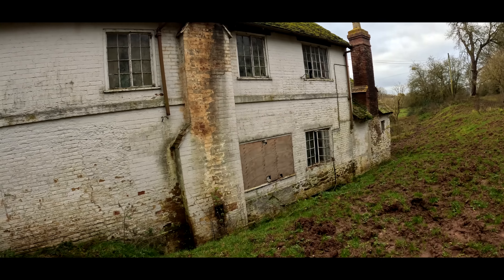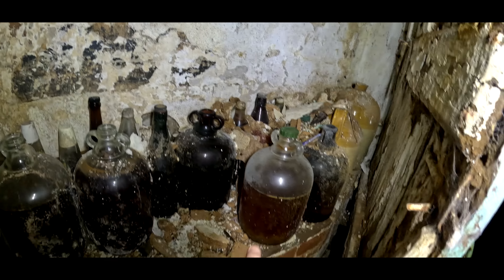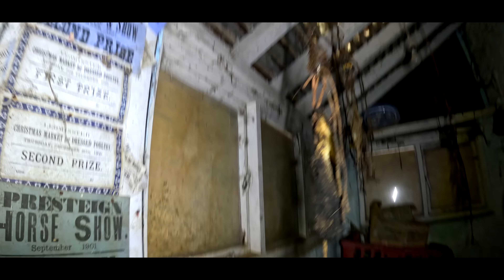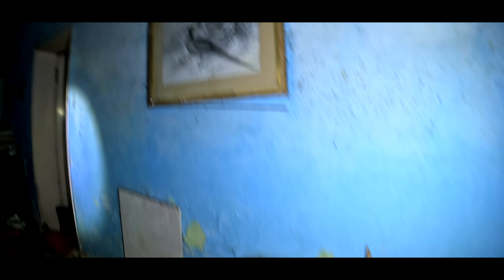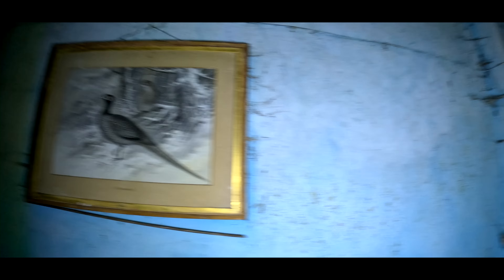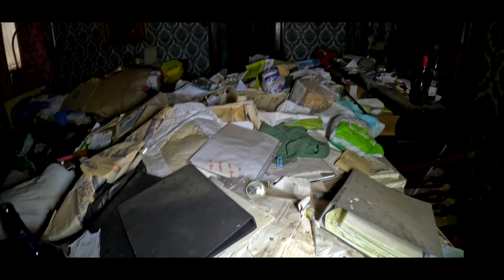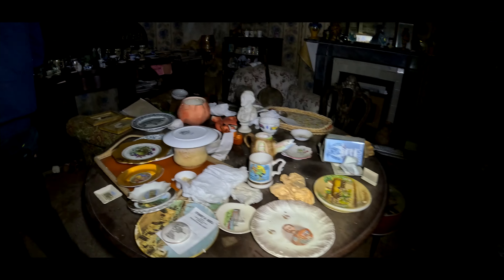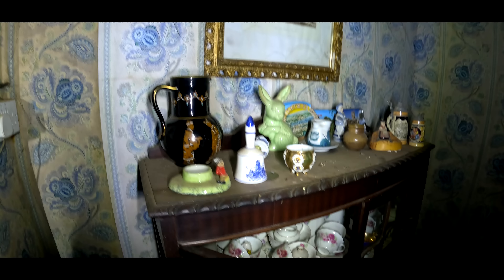ABANDONED Horror House Has ROTTEN FLESH Hung Up On The Walls & EVERYTHING LEFT - Abandoned Places UK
Recently I explored possibly the most strangest and creepy houses I have ever come across. Guarded by massive live pigs and watched by a very angry farmer is Britain's Horror House. Filled with early Victorian items, rotting flesh and slabs of bodies hung up on the walls, and some of the most stunning items you will ever see.

What You See In This Channel Is Sometimes Very Dangerous!
So Do Not Attempt To Copy Anything You See At Risk To Your Own Health